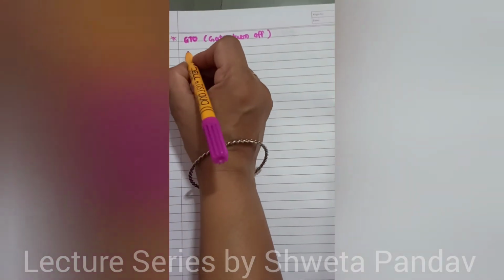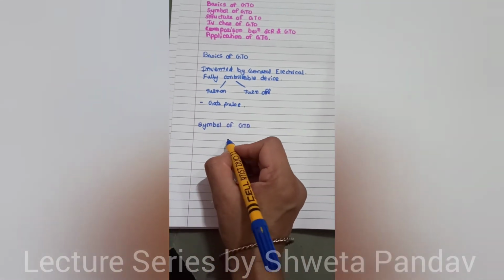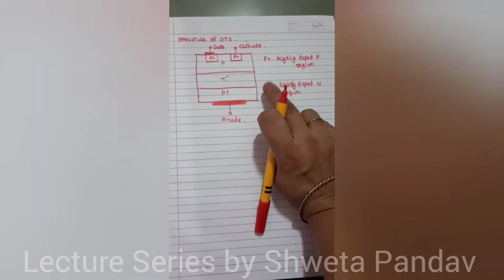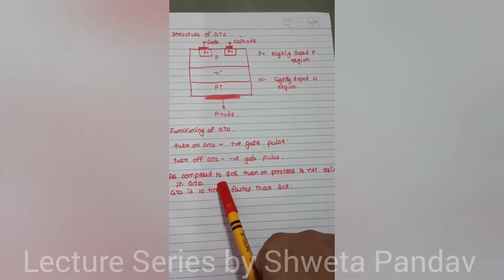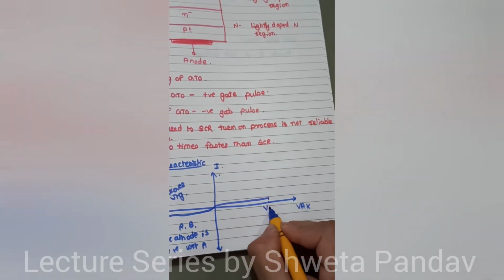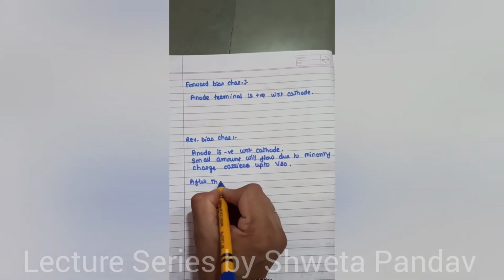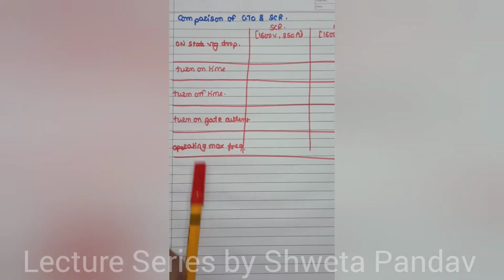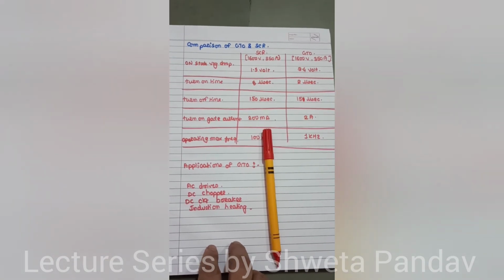Lecture on GTO (GATE TURN OFF) Thyristor